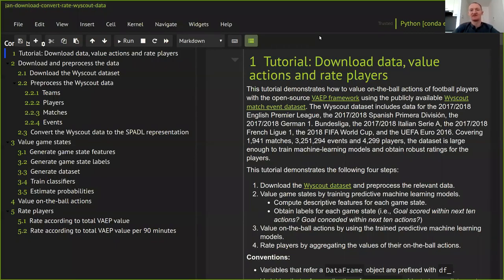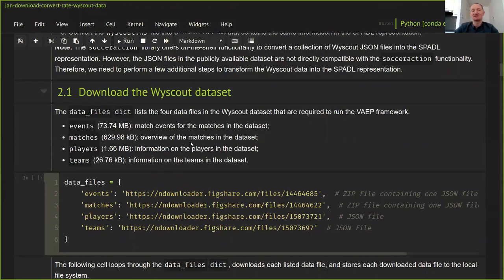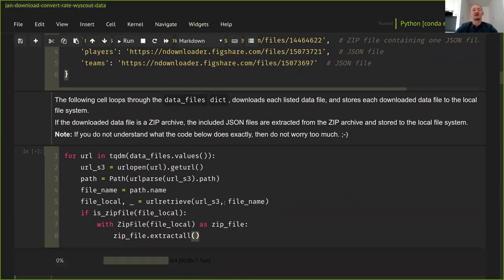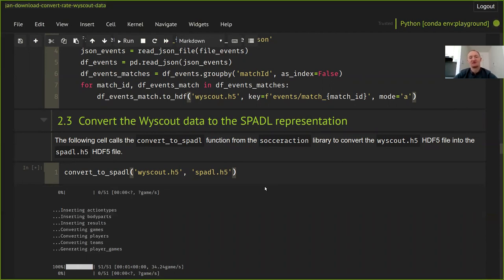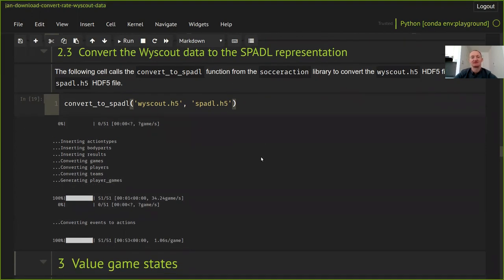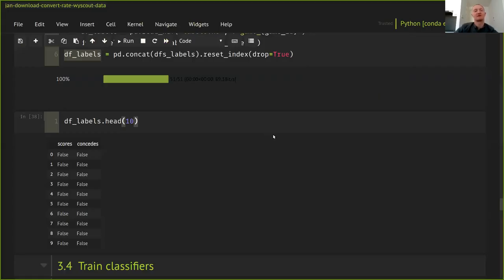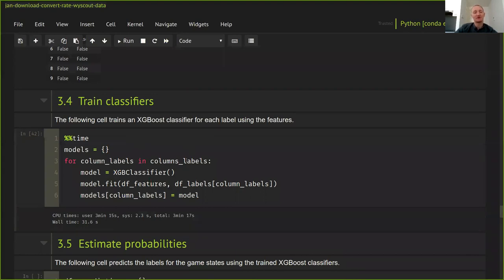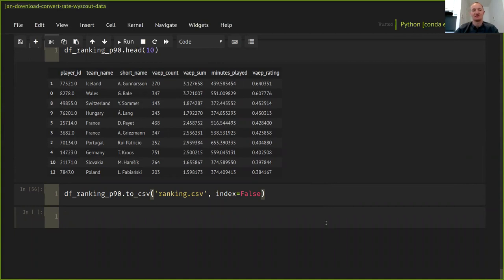Valuing actions 1: from Wyscout data to rating players.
Jan Van Haaren talks us through the pipeline for evaluating players using an action value based approach.

1, Downloading the data
2, Preprocessing Wyscout data
3, Valuing game states
4, Value on the ball actions.
5, Rate players.